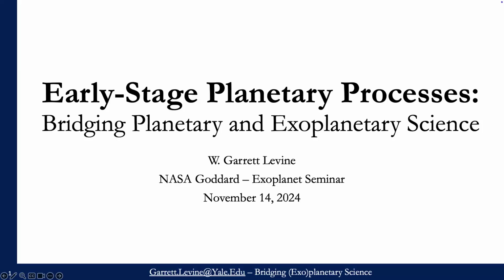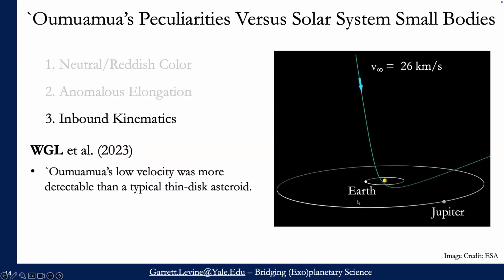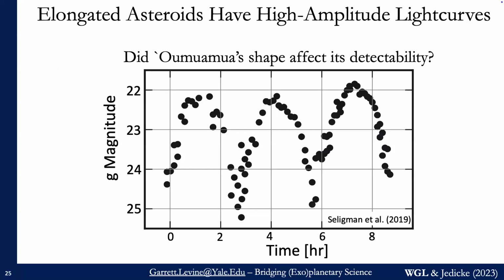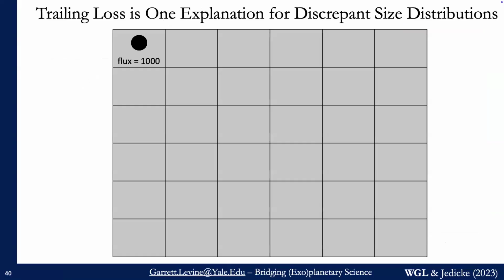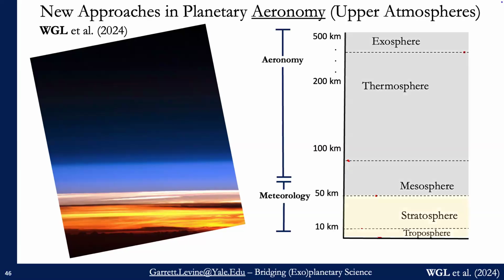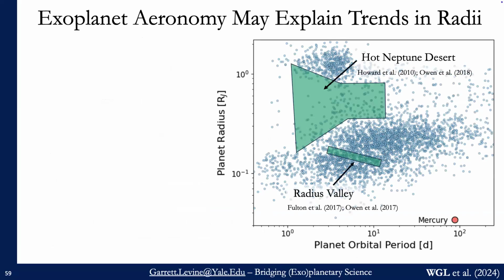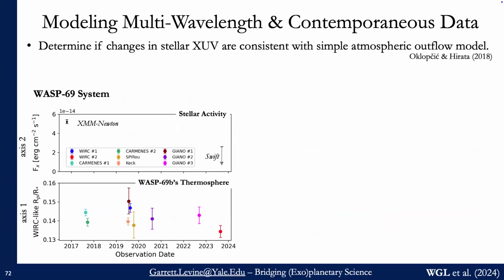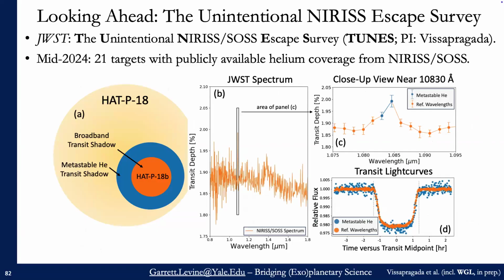Illuminating Early-Stage Planetary Processes with the Solar System & Exoplanets - W. Garrett Levine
Illuminating Early-Stage Planetary Processes with the Solar System & Exoplanets
By: W. Garrett Levine (Yale)

Originally presented on November 14th, 2024.